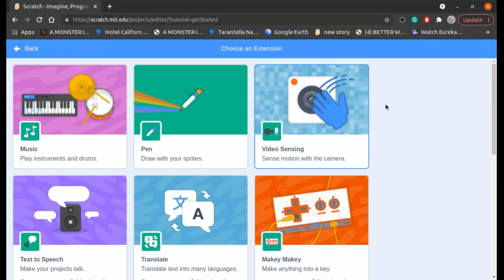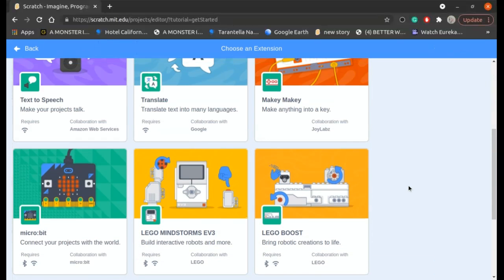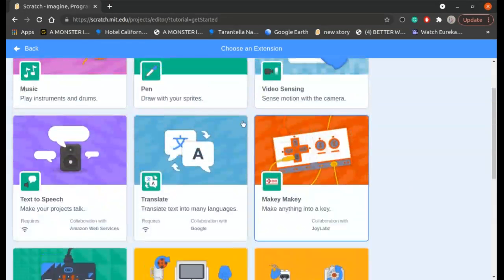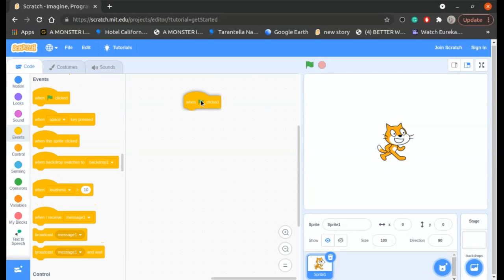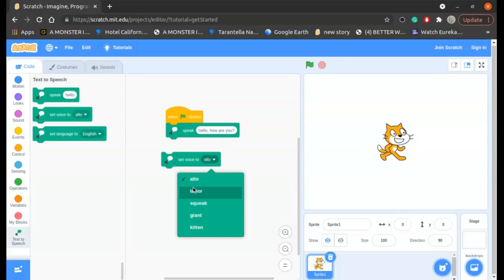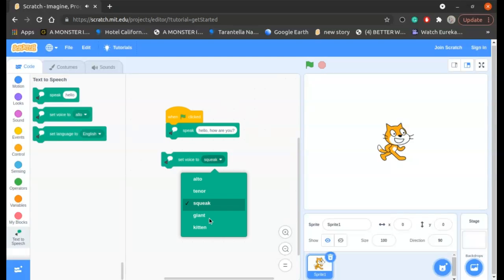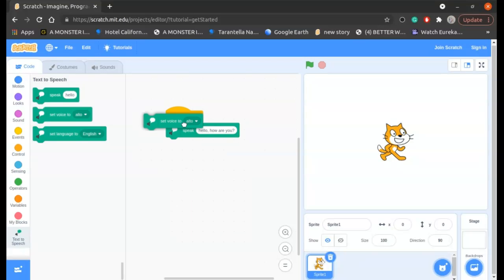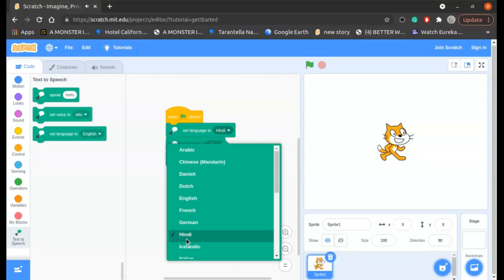How To Use Text To Speech In Scratch Full Tutorial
Learn how to use text to speech in Scratch from this video.